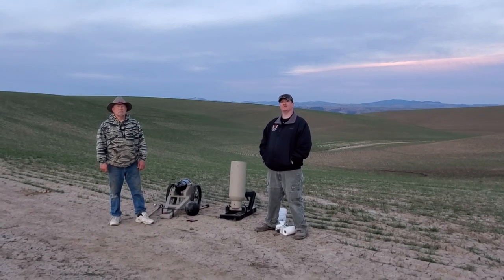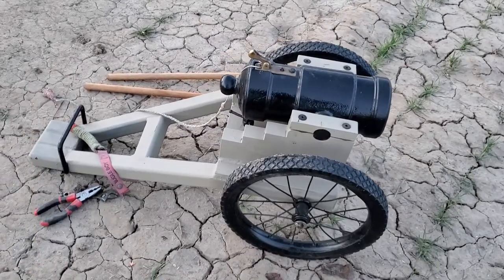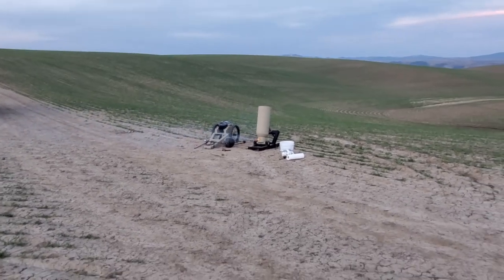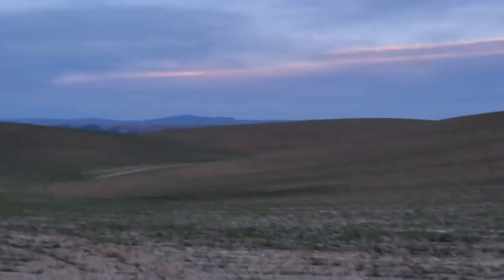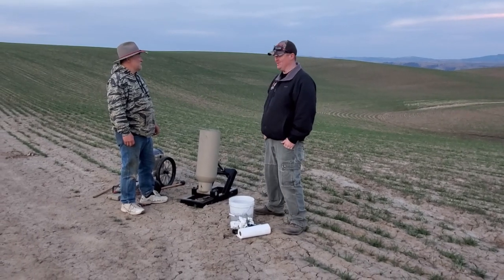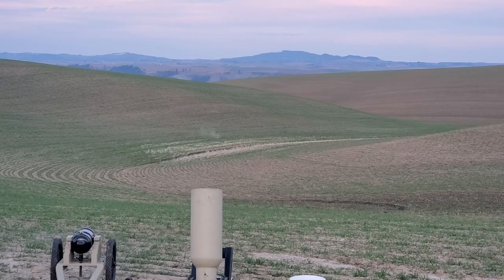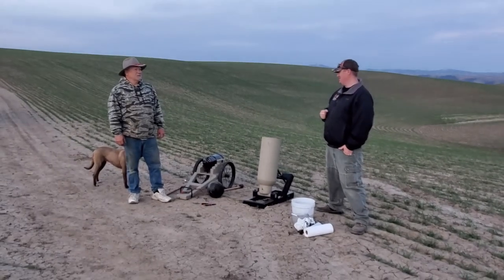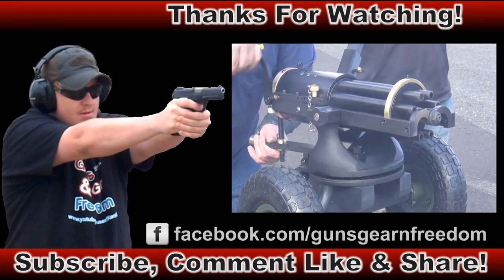Shooting a Spanish Howitzer & Bowling Ball Mortar (HD)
In this episode of Guns Gear & Freedom I visit my good friend Billy and he shoots and shows us his Bowling Ball Mortar made by Coaches Club Cannons out of Utah, and we hang around to watch him shoot his Spanish Howitzer cannon made by Herns Iron Works out of Haden Lake, Idaho. What a blast these things are!